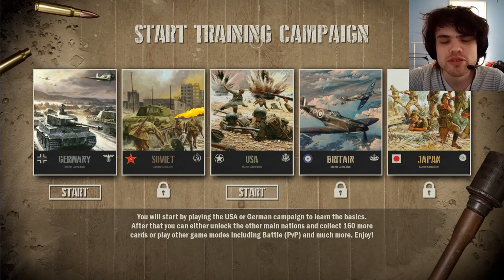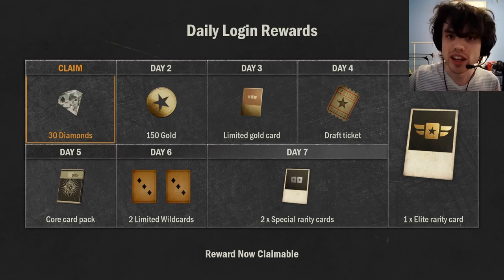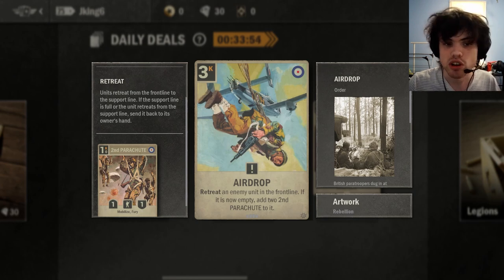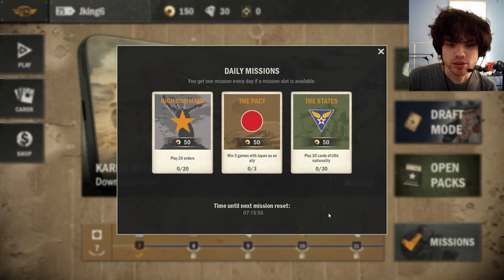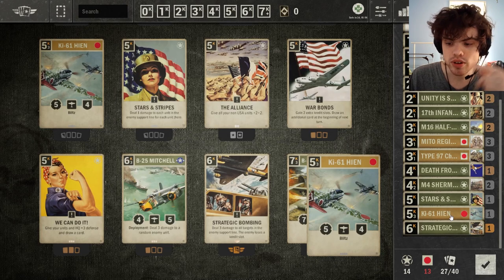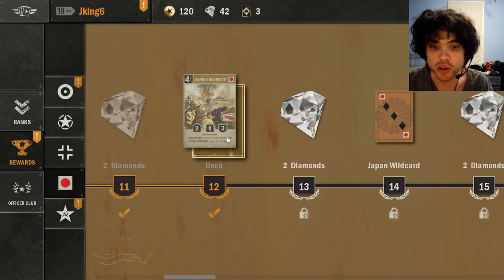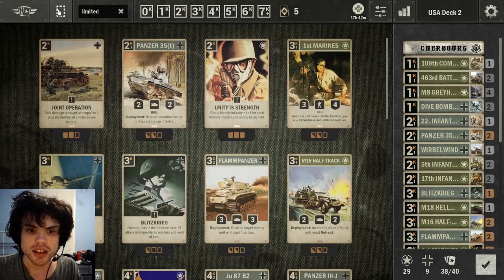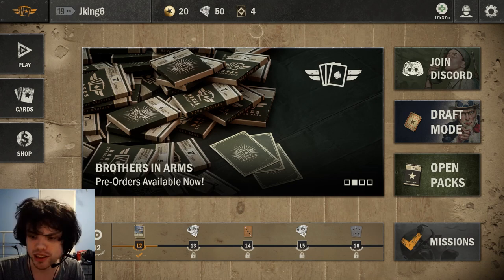KARDS Basic Training #1: First Time Playing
The first part of my series for beginners. In this tutorial I will go over the first steps to take after first opening the game to make the best use of your time and get on your feet as quickly as possible. Another big thanks to my girlfriend, JQueen7, for the thumbnail.

Deck code for final US/Ger deck:
%%51|cr3Q2ScW4Gd3j4bElg;cA2WcV42jxbQdagLcxcv;d44p;d7